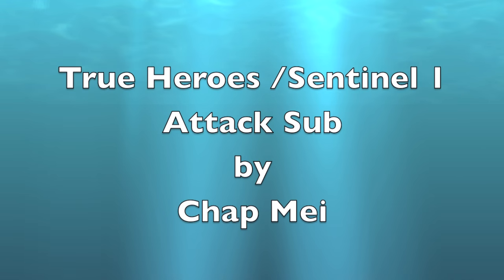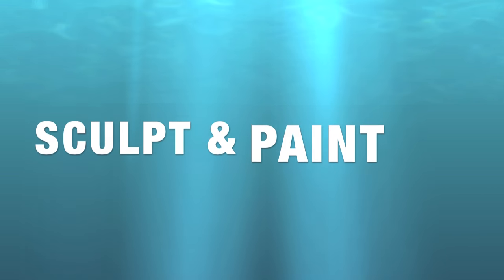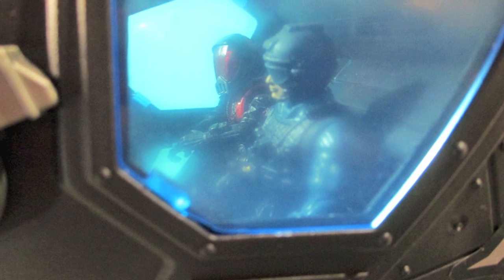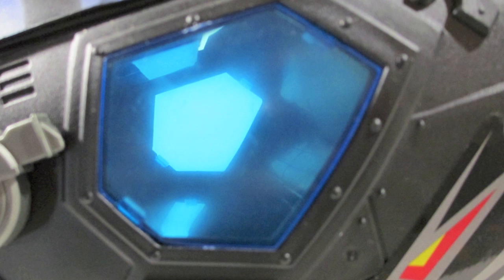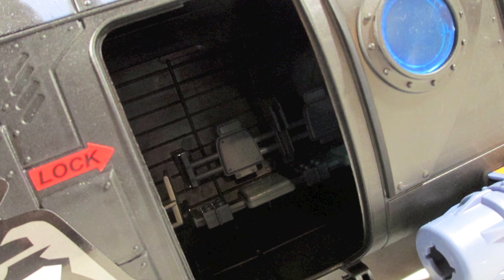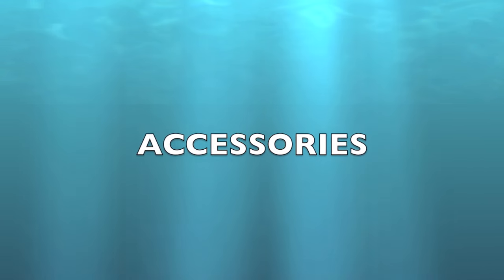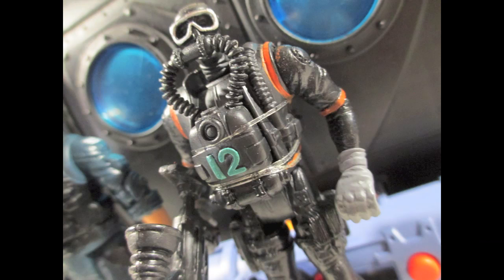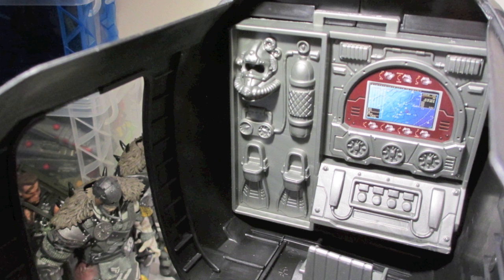True Heroes Attack Sub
Another in my "clear out my back log of reviews" series.
Today we take a look at the Chap mei/true heroes/Sentinel 1 series Attack Sub.
I had my eye on this one for a while and courtesy of Mrs. Strydent and Lil Strydent, we get to see this awesome addition to my collection.